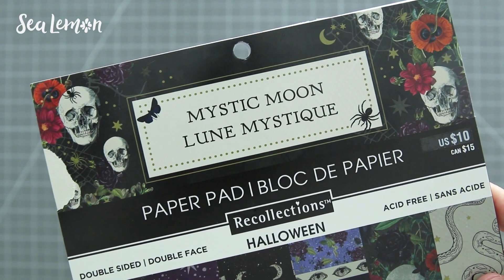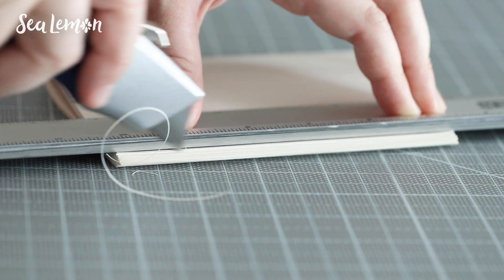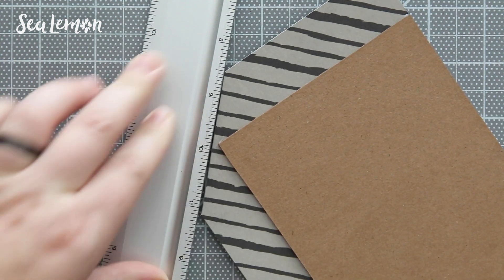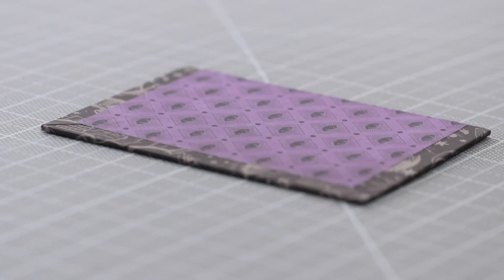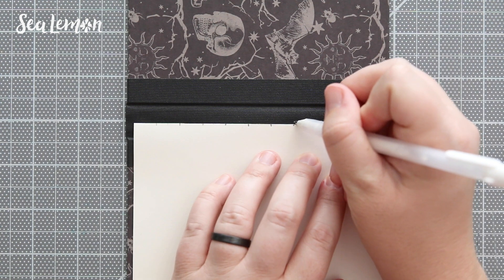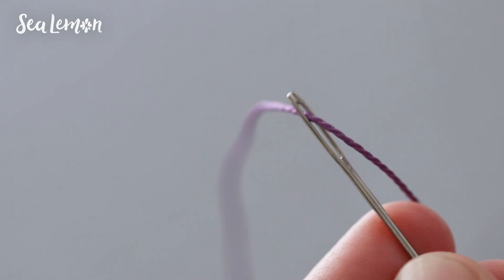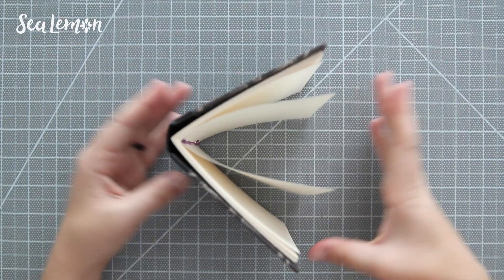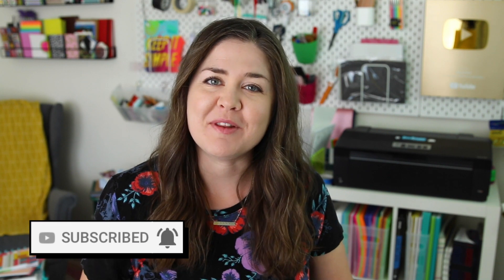DIY Chain Stitch Bookbinding Tutorial | Sea Lemon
Here's a new bookbinding method to try! Make it mystical with a fun skull pattern on your covers 💀✨

SUPPLIES
• Mystic Moon paper from Michaels
• 10 sheets, letter size paper*
• 2mm chipboard*
• 2in BookGuard repair tape*
• Cutting mat*
• Paper trimmer*
• Utility Knife*
• Bone folder*
• Removable tape*
• Binding needle*
• Craft thread*
• Elmer's Extra Strength Glue Stick*

Bookbinding method inspired by the Sewn Chain method in this Keith A. Smith book*

Sea Lemon
USA